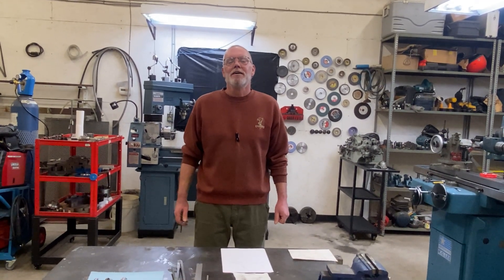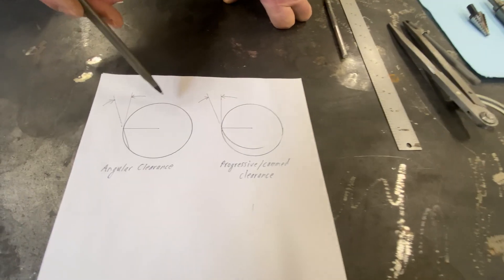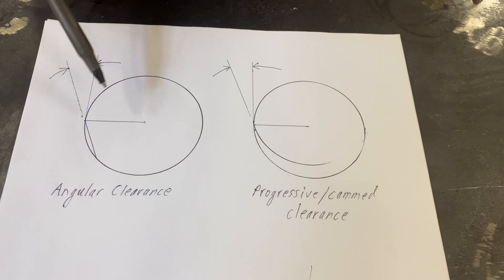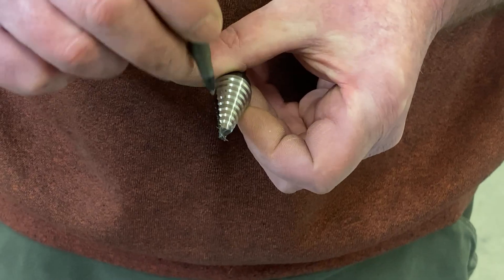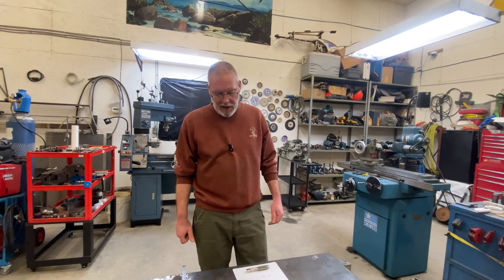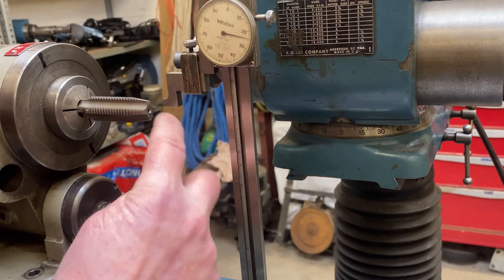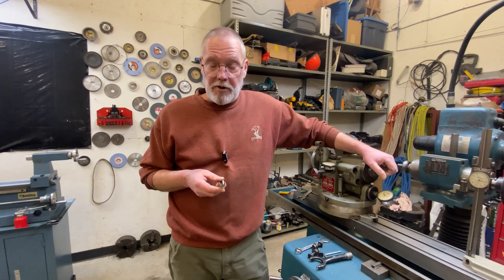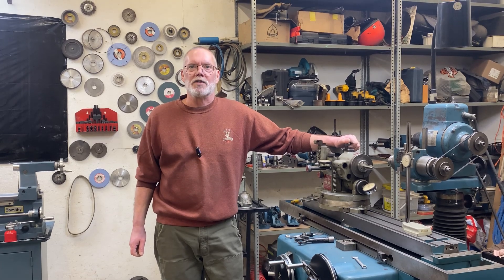PROGRESSIVE AXIAL RELIEF DISSCUSSION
HOW DO PROGRESSIVE RELIEFS WORK AND WHERE ARE THEY USED?